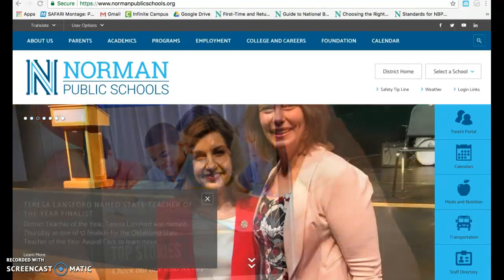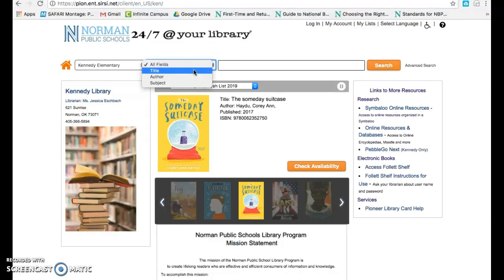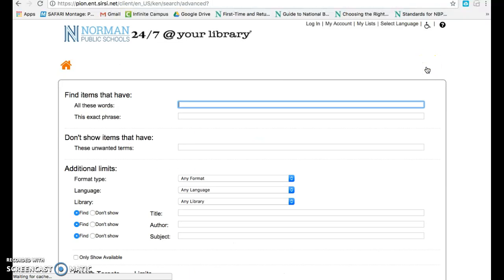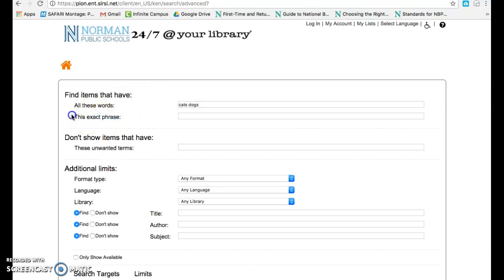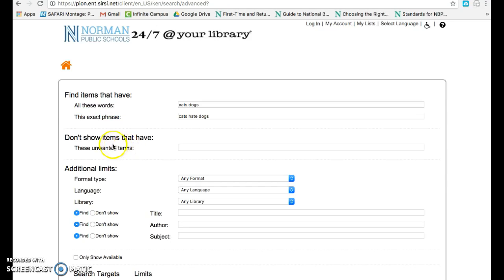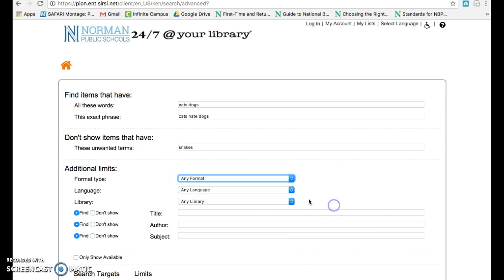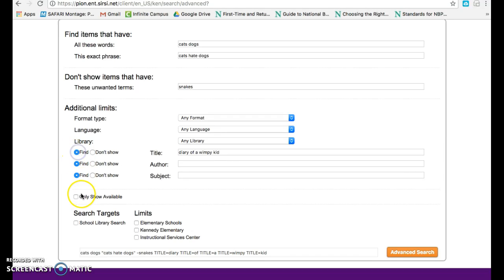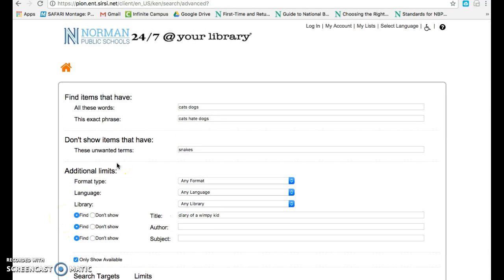4-5 Digital Citizenship Library Searches